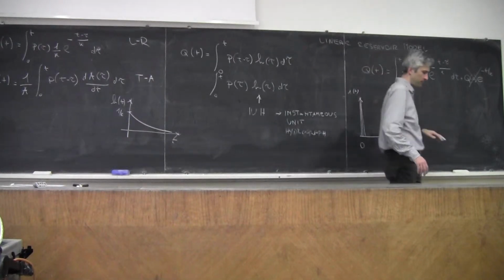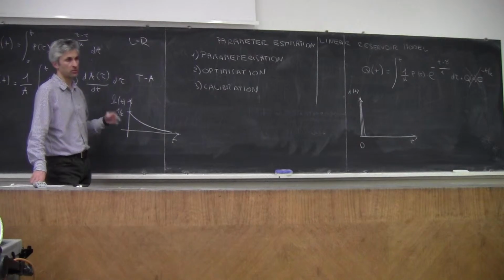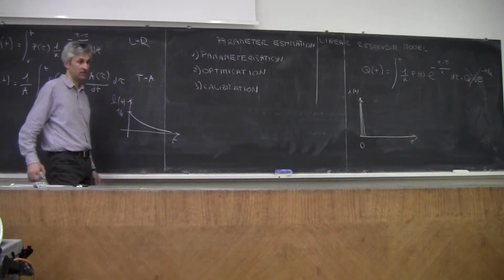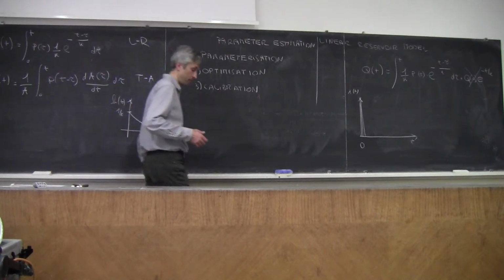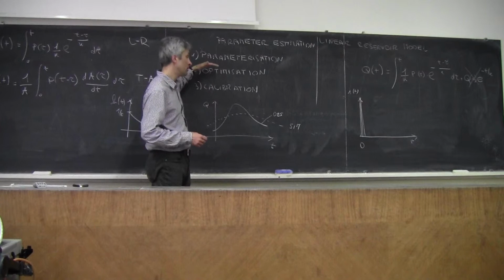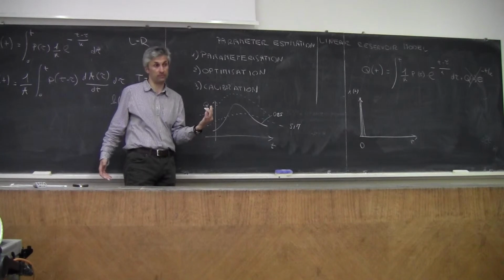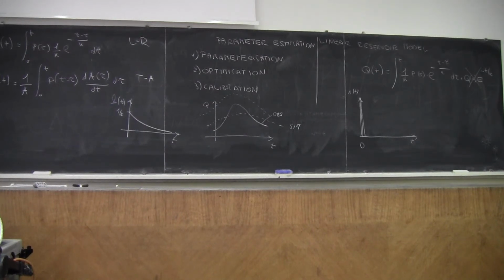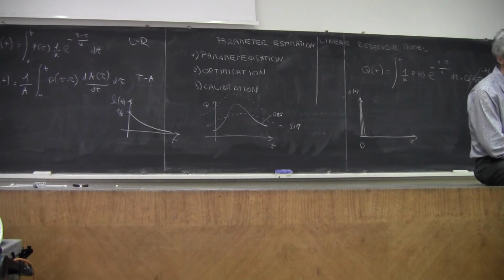Advanced Hydrology 17 March 2014 - Part 3